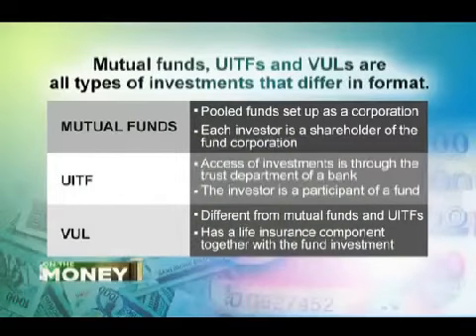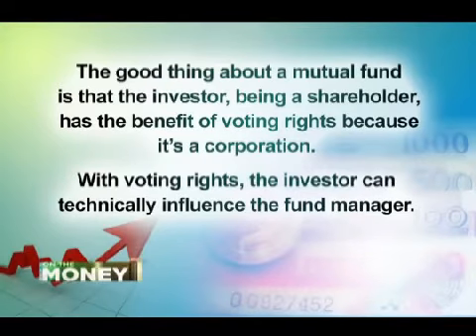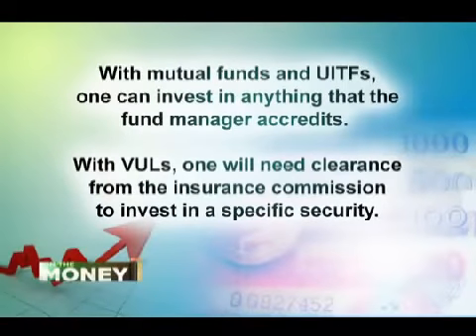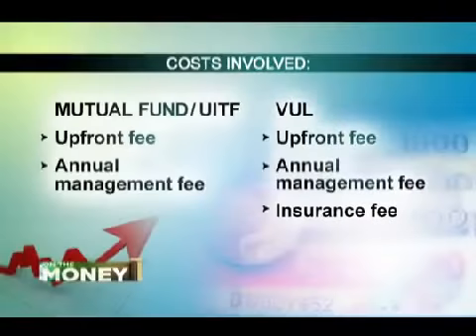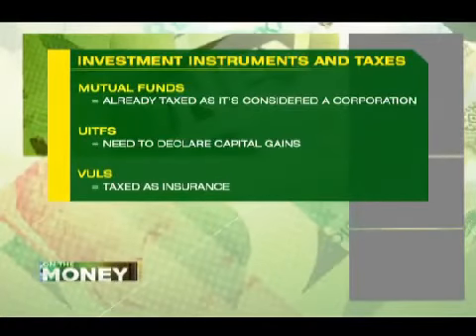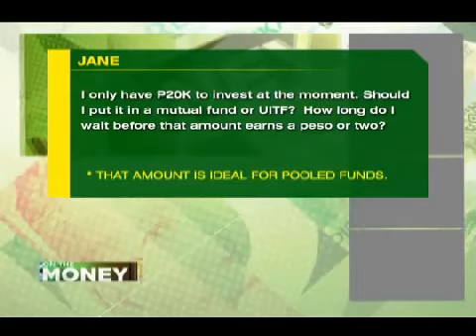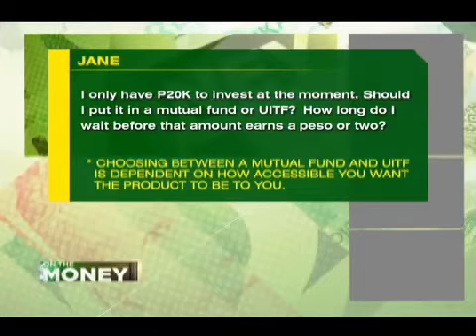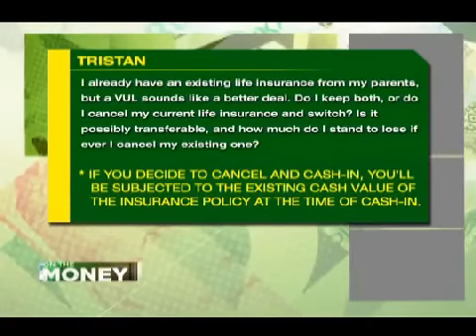Saan po Ba Magandang mag Invest sa Mutual Funds, UITFs or VULs.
This video will show you where to invest your hard earned money... Kung Kayo ay may Trabaho, OFW, Negosyante , studyante basta may Kita ka, Ang video na ito ay para sa yo...

Financial Wellness Video...